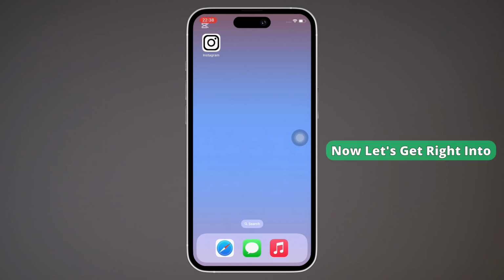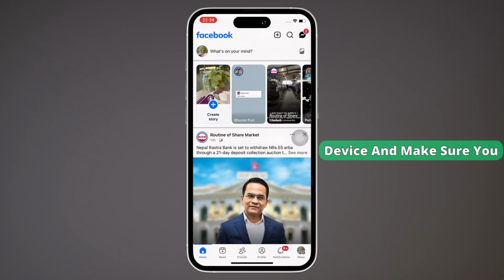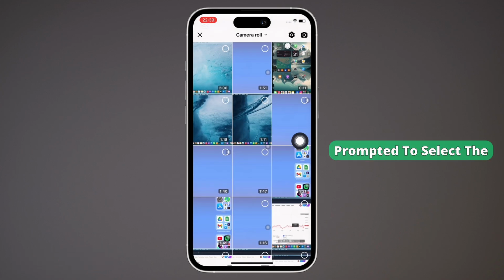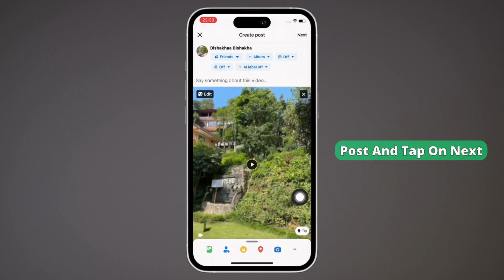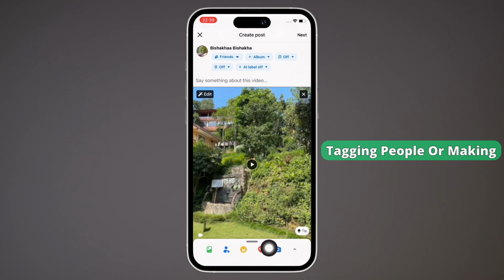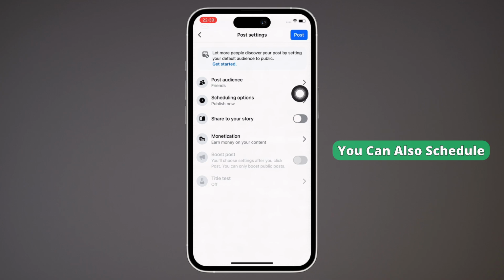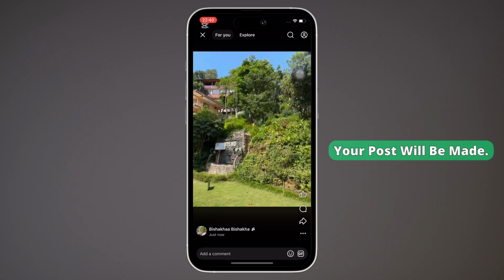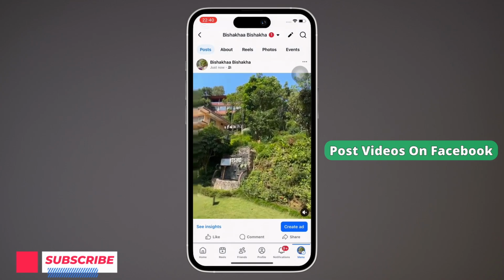How To Post Videos On Facebook - Step By Step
Want to share your videos with friends, family, or followers on Facebook? 📱🎥 This step-by-step 2025 guide will show you how to post videos on Facebook easily, whether from your mobile device or desktop, so your content reaches the right audience!

What You’ll Learn in This Video:
✅ How to upload videos to your Facebook profile, page, or group
✅ Tips to add captions, descriptions, and tags for better engagement
✅ How to schedule posts for the best timing
✅ Privacy settings: choose who can see your videos

Whether you’re a beginner or just want to maximize your Facebook reach, this tutorial will make posting videos simple and stress-free.

📌 Chapters:
⏱ 0:00 - Introduction
⏱ 0:10 - How To Post Videos On Facebook